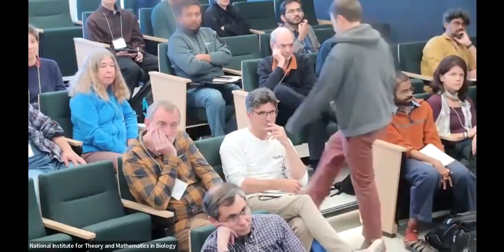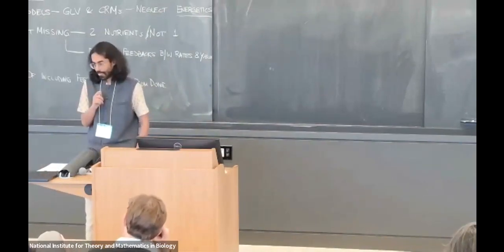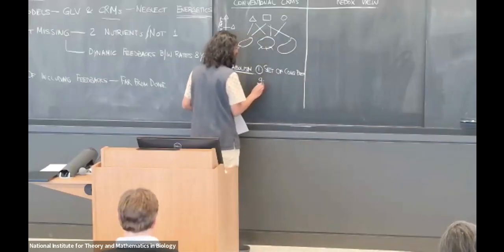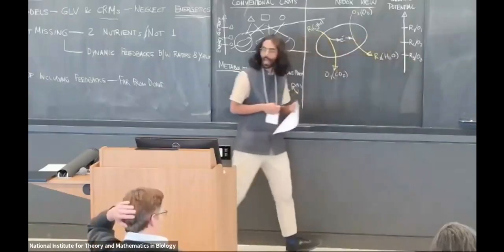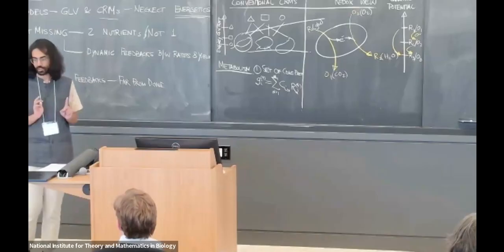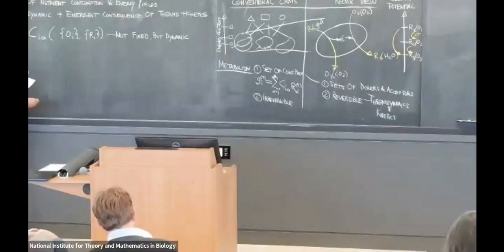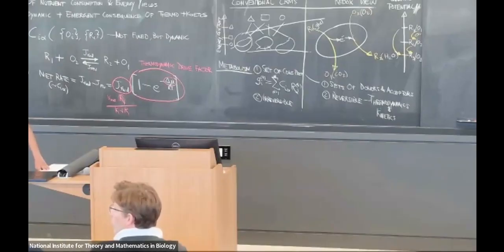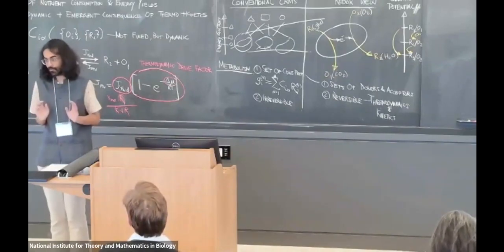Introduction to Workshop: Modeling challenges | Akshit Goyal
Title: Introduction to Workshop: Modeling challenges
Speaker: Akshit Goyal

This talk was recorded as part of the 'Microbial Communities: Energetics and Dynamics Across Space and Time' workshop at NITMB

Workshop Overview: Research on microbial communities presents fundamental questions about how microbes come together and co-exist in Nature and what “community-level” functions they display. This workshop will explore these open questions in the context of energetics and spatio-temporal dynamics.

As dynamic ecosystems, microbial communities exhibit energy and material fluxes and adhere to thermodynamic laws. The quantitative measurement of these fluxes and their evaluation in a thermodynamically correct manner has been lacking. The application of concepts from nonlinear, nonequilibrium thermodynamics to communities is still largely unexplored, and their
relevance to understanding community dynamics remains unknown.

Interlinked with this energetic view of microbial communities is the fact that microbial communities are temporally dynamic and almost always spatially structured. This gives rise to spatiotemporal dynamics in both species (consumers) and chemical (resources, metabolites) abundances, which are rarely quantified or modelled.

This one-week workshop aims to develop an integrated theoretical and experimental framework that accounts for the energetics of microbial communities and their spatiotemporal dynamics.
The key areas of discussion will be centered around:

• Energy balances and quantitative measurement of metabolic fluxes in microbial communities
• Thermodynamic and physiological constraints at the community and species levels
• Spatial and temporal dynamics of species and metabolites

In each area, we will examine the experimental challenges and explore possible theoretical approaches that can be applied. On the experimental side, we are particularly interested in exploring model systems and under-represented measurement approaches, such as calorimetry and spatially resolved methods. These approaches are needed to understand how energy
fluxes operate at the community-level, as well as how they vary in space and time.